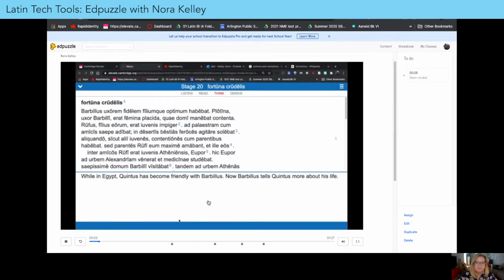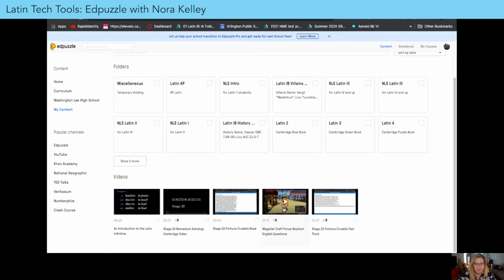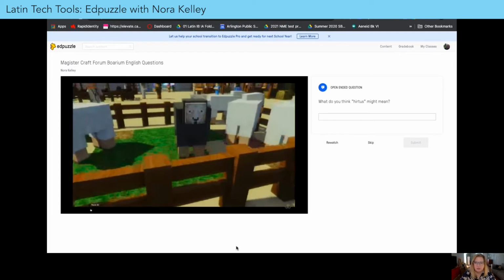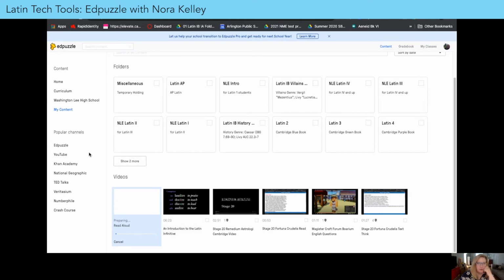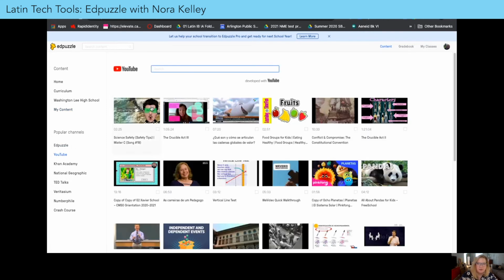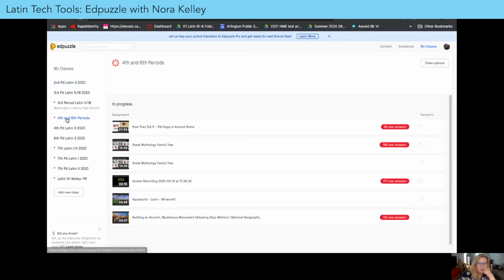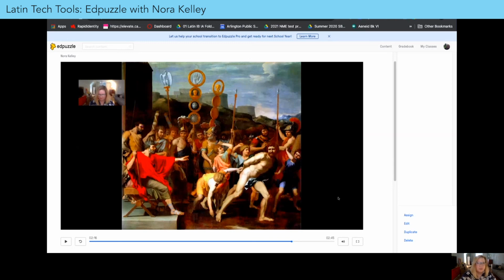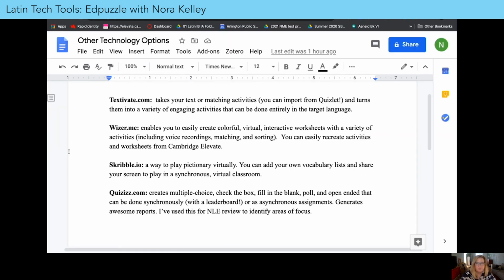Latin Tech Tools: Edpuzzle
Nora Kelley demonstrates how to use Edpuzzle to create interactive video lessons in your Latin classroom.

Find out more about the resources and support we offer